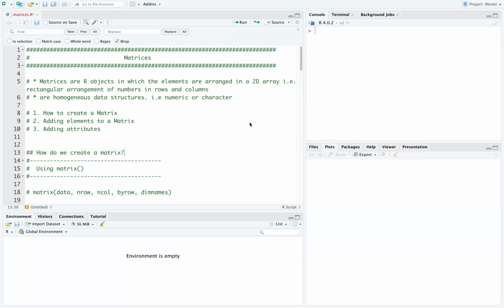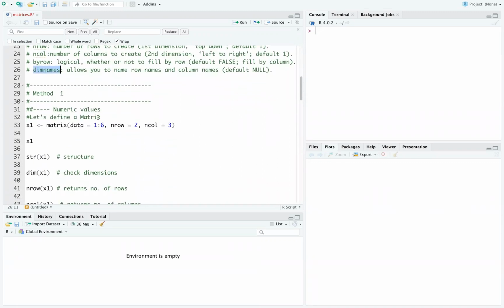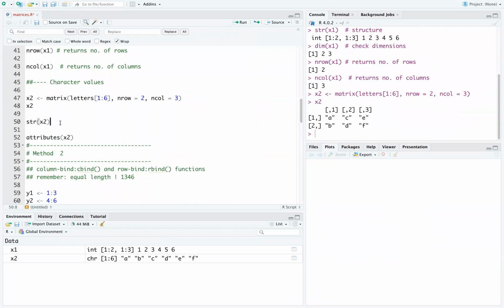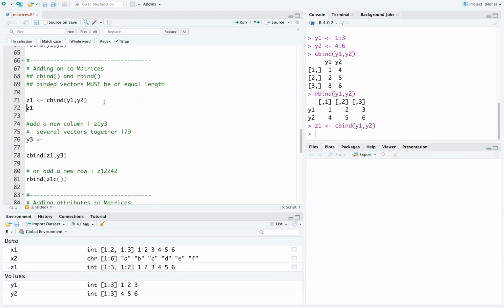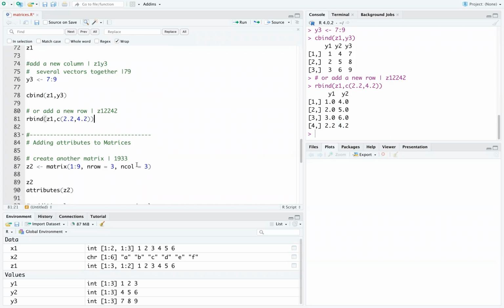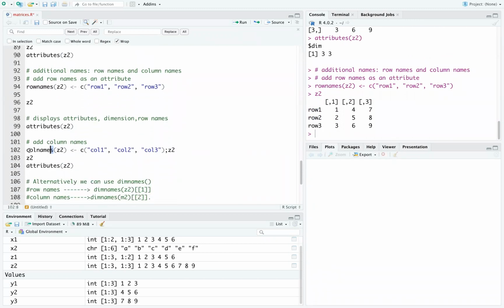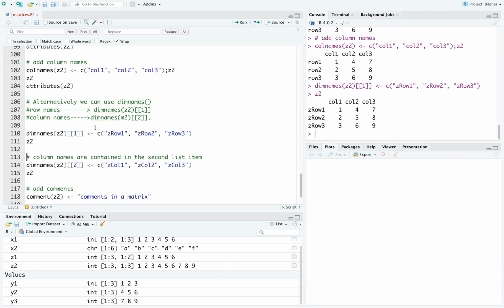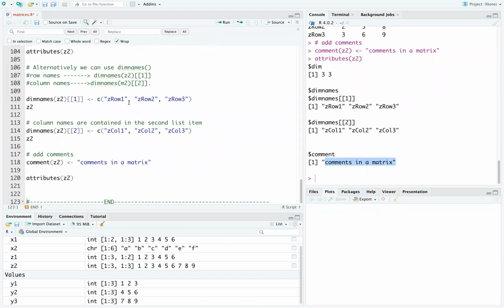How to Create a Matrix in R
Create a matrix; Add elements to a matrix; Add columns, rows, tables (rows and columns)  and comments to a Matrix